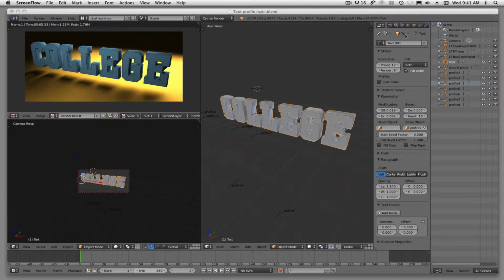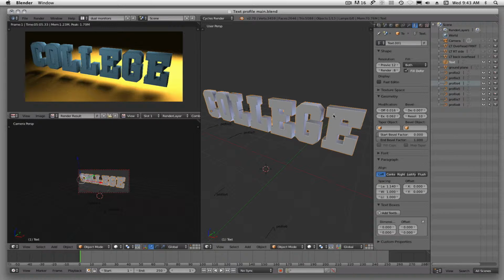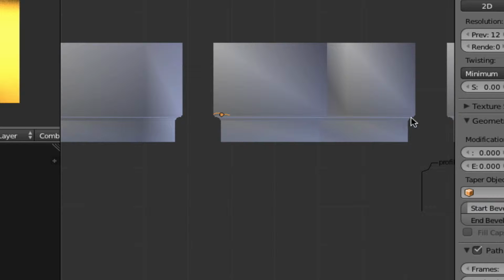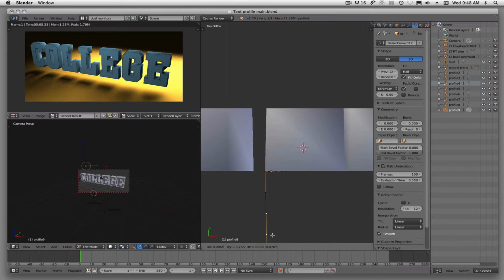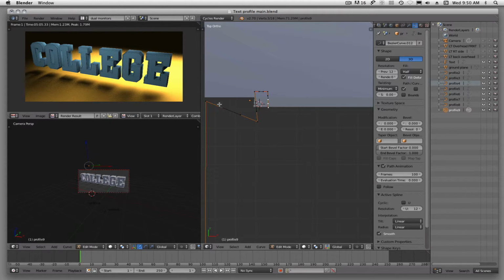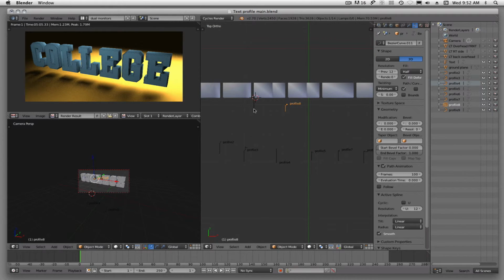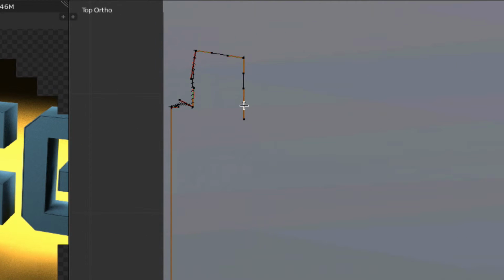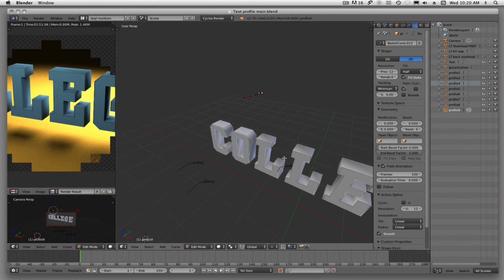Creating a Beveled Text Profile in Blender | Blender How To | Eric Lindley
In this video tutorial I will show you how to give your text a really cool and styled beveled edge.  You've seen this in other programs and they make it quite easy to apply.  Blender takes a little bit different approach giving you complete control over the size and shape of your profile.  It takes a little longer but once you understand the concept and are comfortable with the work flow you will be creating fun and elaborate profiles on your Blender Text.

Did you know you can create several stock profiles and append them into other blend files and use them as presets later on.